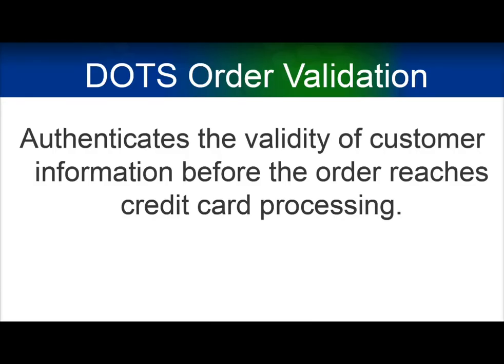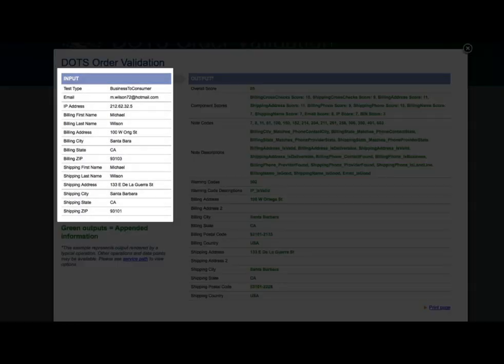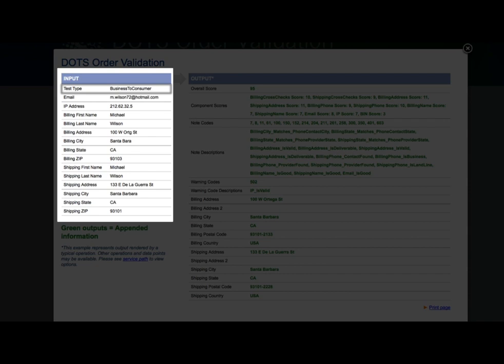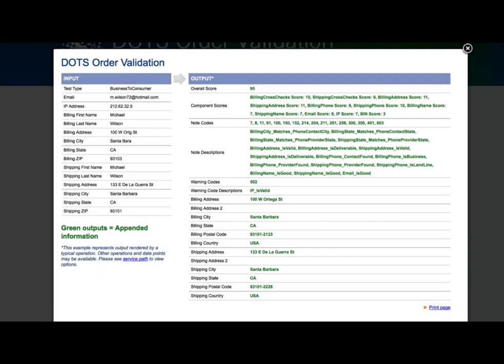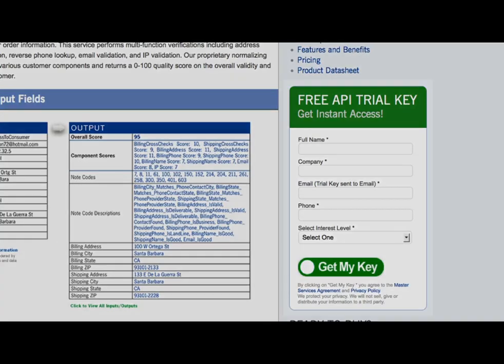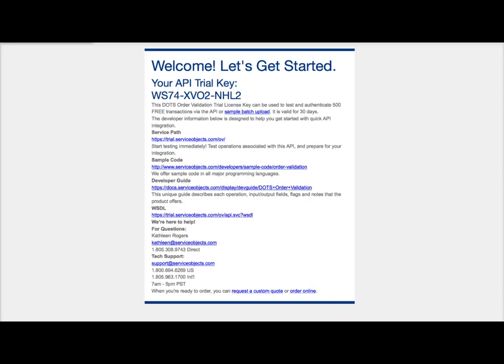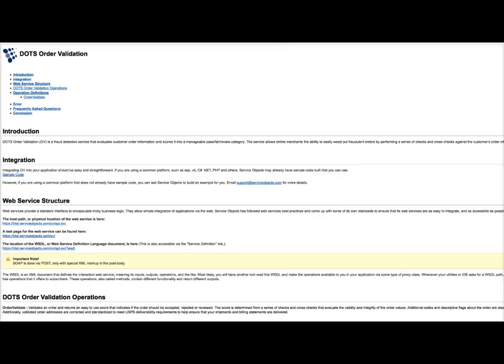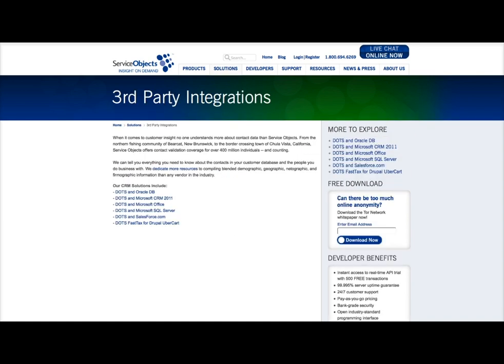DOTS Order Validation | Service Objects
DOTS Order Validation takes online fraud detection to new levels. This real-time API authenticates the validity of customer order information before the order reaches credit card processing and fulfillment. This advanced composite API performs more than 200 cross-validation tests on a number of data points, including address validation, BIN validation, IP address validation, reverse phone lookup, email validation, and phone exchange data to standardize and correct customers' data.

Service Objects is the leader in real-time contact validation services. Since 2001, thousands of businesses have used our data validation API to verify leads, reduce fraud and enhance conversions, online orders and customer lists. Our data cleansing services can help your business reduce costs and improve marketing efforts by validating customer data at every collection point, whether by IP address, physical address, email or phone number. We can help you make the best use of your customer data by ensuring that it is reliable, accurate and up-to-date.